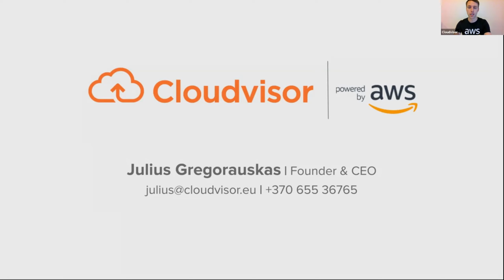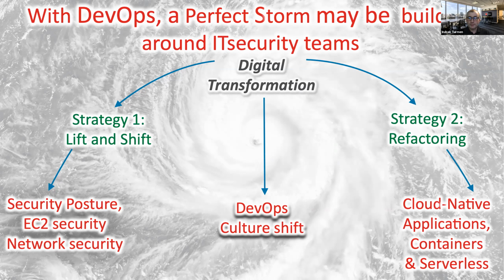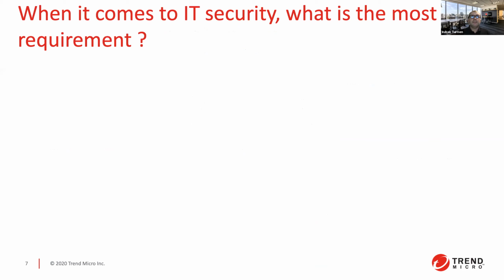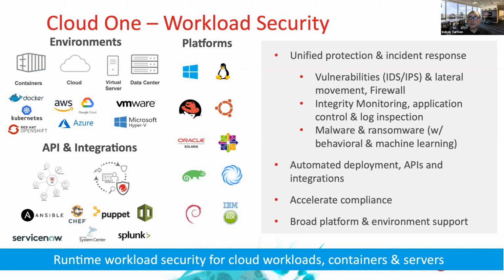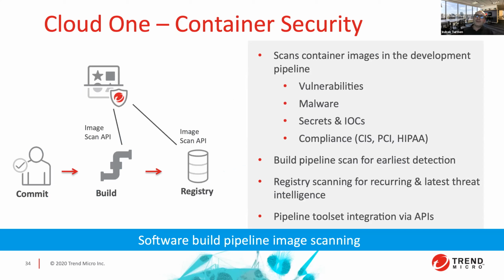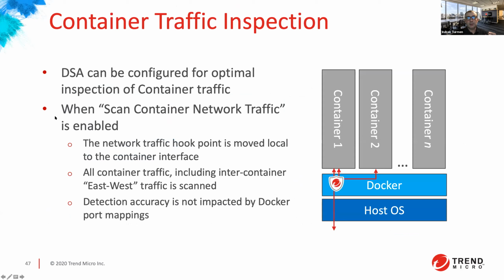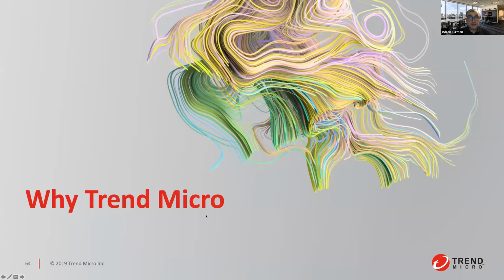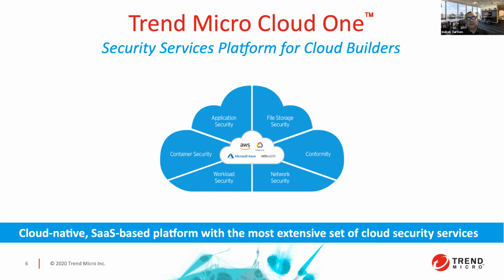AWS Security Simplified With Trend Micro Cloud One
Dive into the future of cloud security with Trend Micro Cloud One! ☁️ Join us for an exclusive webinar focused on introducing AWS users in the Baltics to the powerful security services offered by Trend Micro Cloud One, guided by Indrek Turmen, a seasoned CyberSecurity Expert at Trend Micro.

About Trend Micro Cloud One:
As organizations increasingly embrace the cloud, security becomes paramount. Trend Micro Cloud One is a comprehensive security services platform designed for cloud-native environments. With six specialized services covering Workloads, Networks, Containers, and more, Cloud One provides the most extensive and robust cloud security solution in a single package.

About Cloudvisor:

We are an advanced-tier AWS partner helping startups across the globe get the most out of AWS. AWS is one-half of our company’s DNA. The other one is startups. Here’s how we can help:

and get access to free discounts, free consulting, and up to $100,000 AWS credits.

👉 Start using our Monitoring service to ensure your AWS infrastructure is highly available and running smoothly.